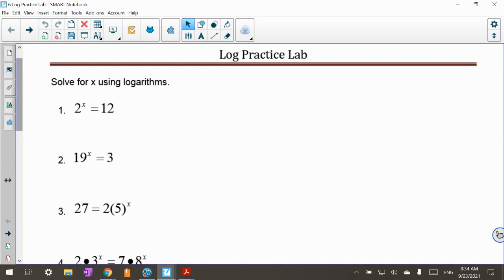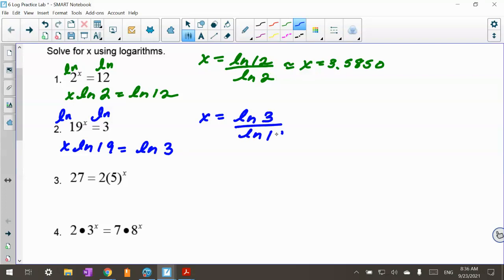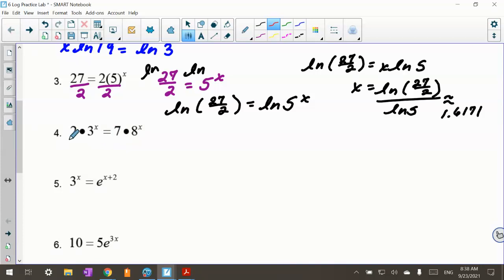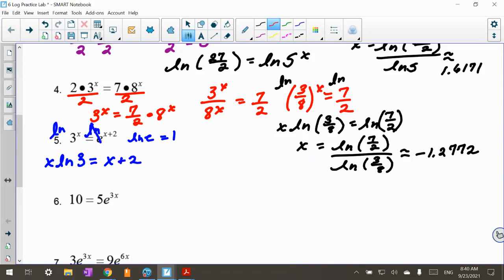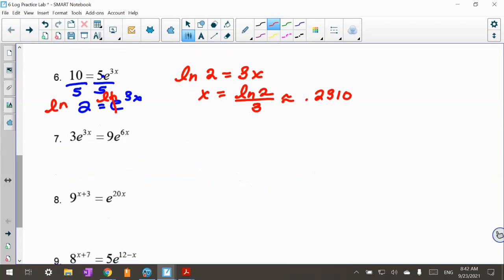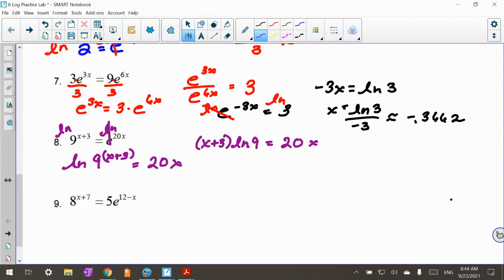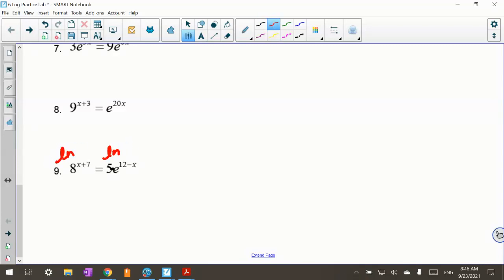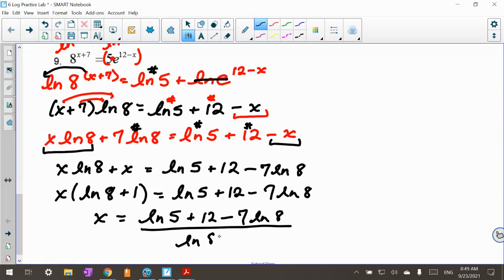Calculus I Log Practice Lab #1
Using algebra and natural logs to solve exponential equations